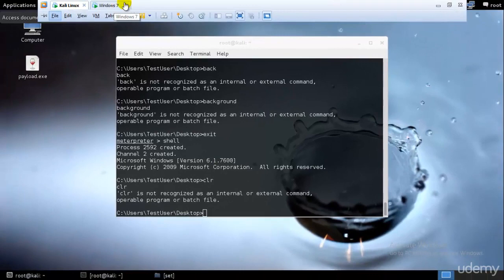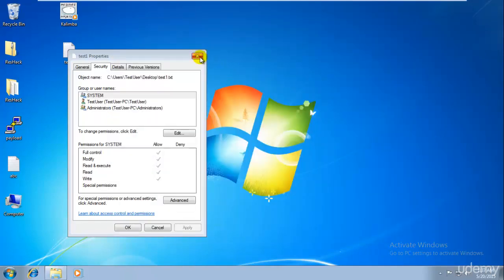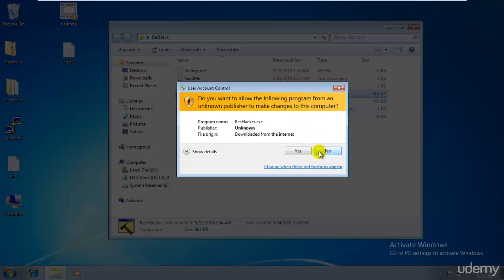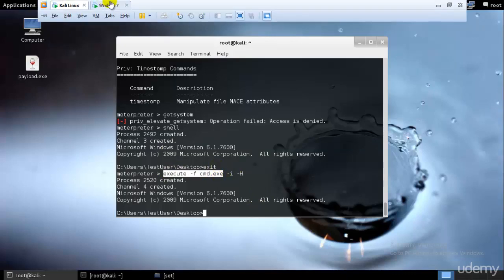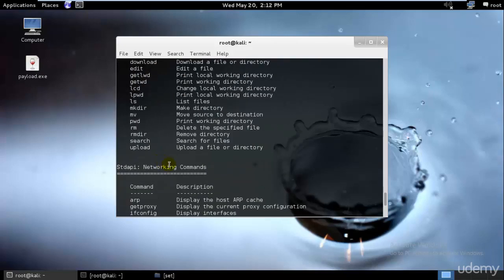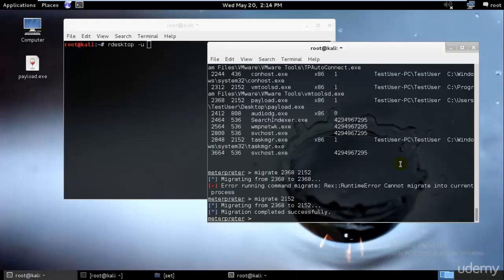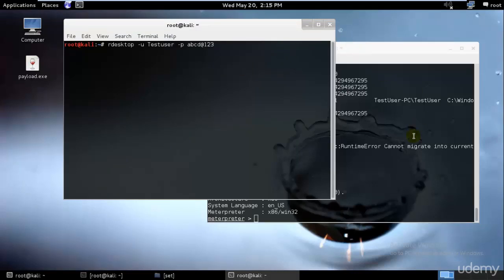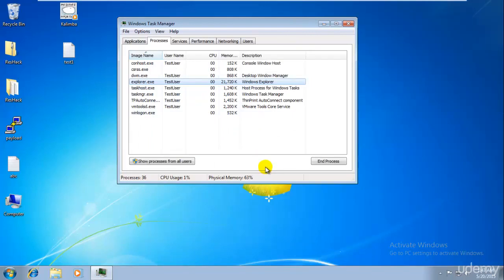053 Meterpreter Backdoor